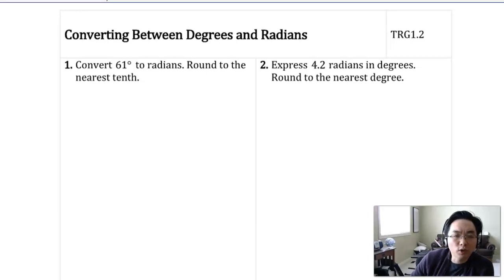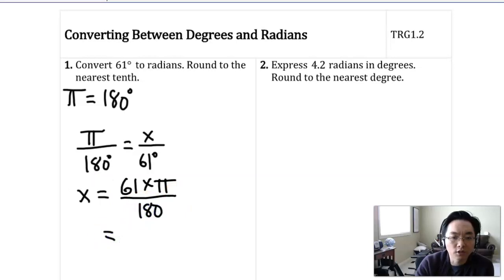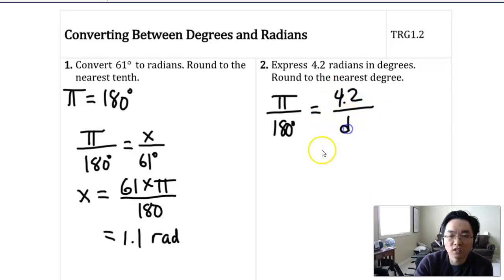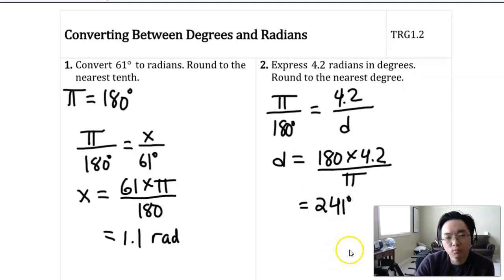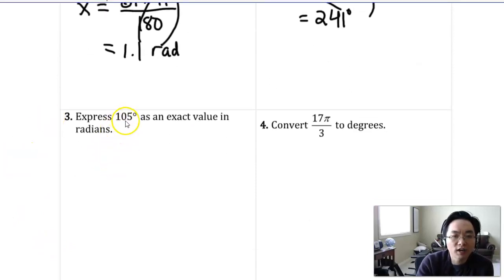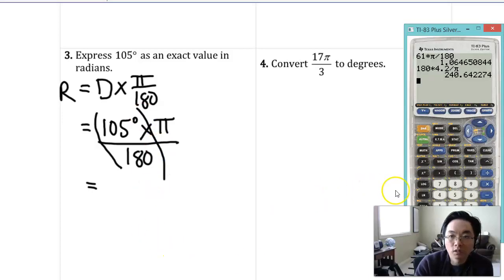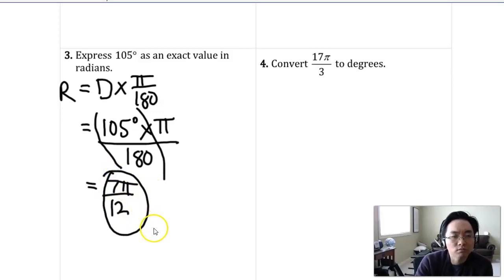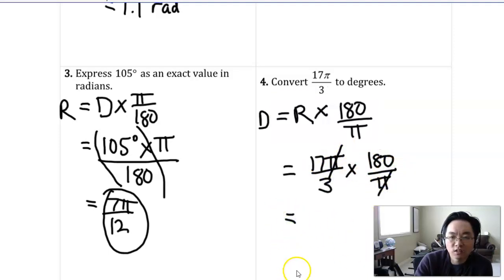Converting Between Radians and Degrees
Use the ratio pi=180 degrees to convert between radians and degrees. Also discover how to use the calculator to express your answers as exact values.